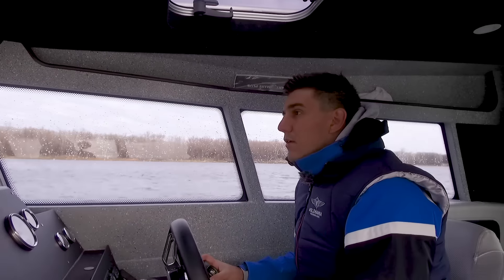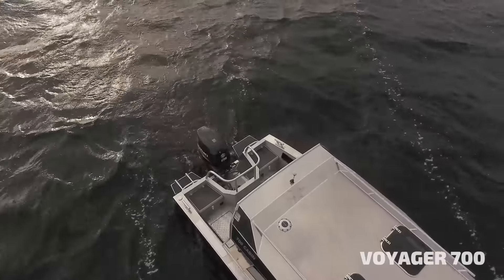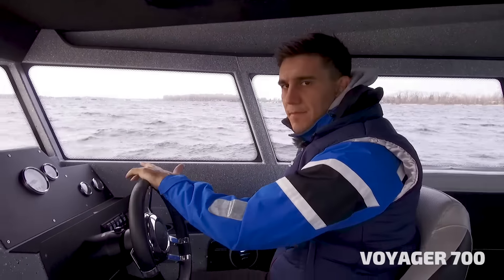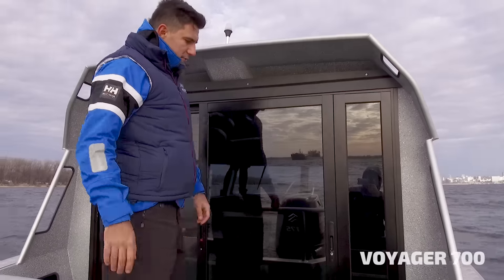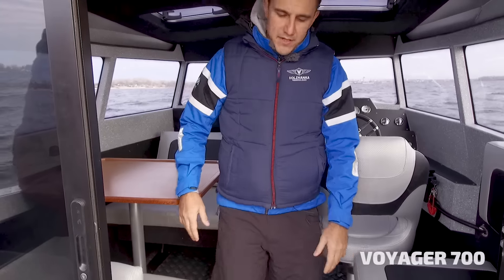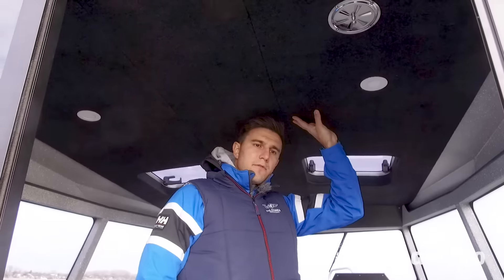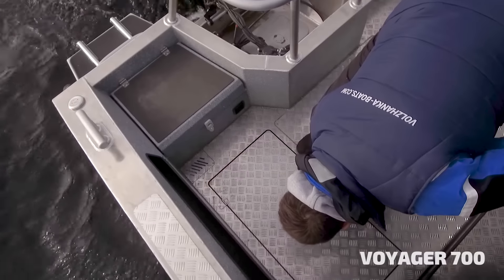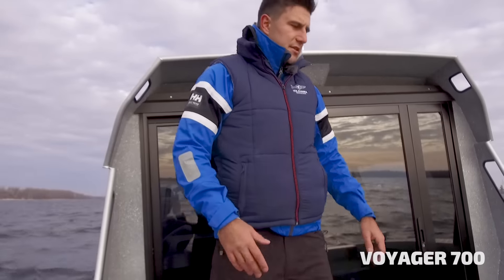Алюминиевая лодка VOYAGER 700 CABIN обзор (англ.) // от создателей лодок Волжанка верфи VBOATS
Цельносварная алюминиевая лодка VOYAGER 700.
— О самой лодке
— Технические характеристики
— Что внутри
— Трансформация салона
— Сколько спальных мест
— О кормовом кокпите и носовой палубе